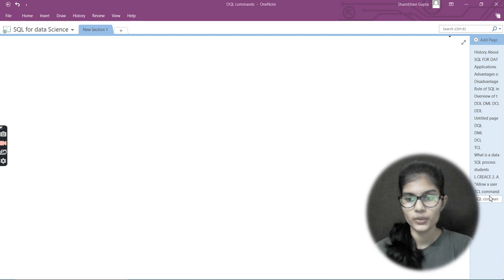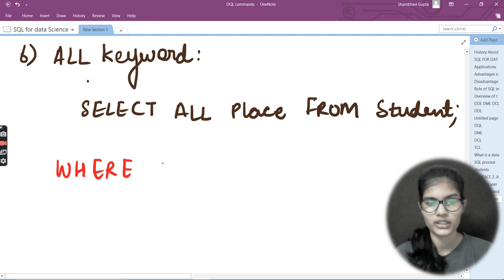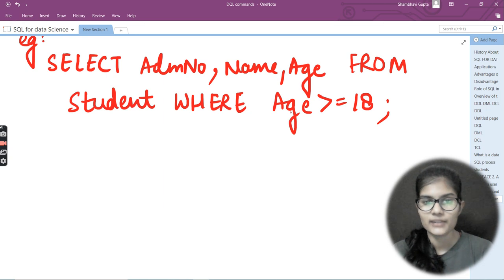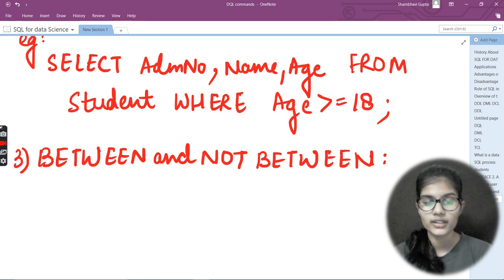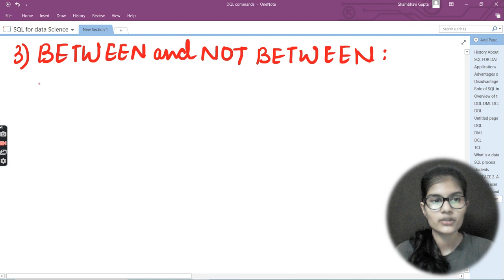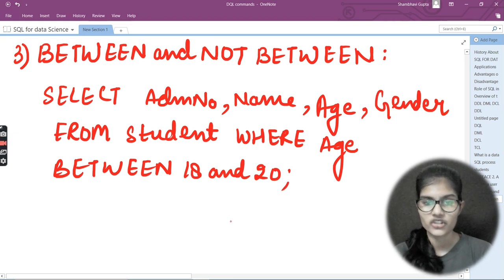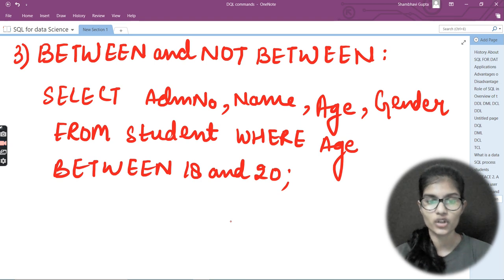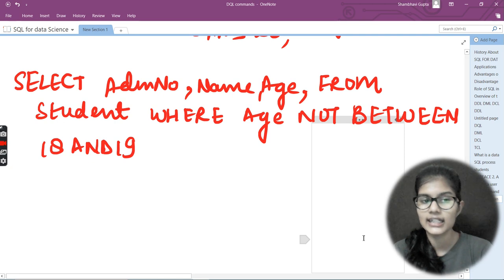SQL for data science Part:10 dql commands|sql for beginners| sql queries| dml commands|sql functions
The course is designed for beginners to SQL and database management systems, and will introduce you to the DQL commands in the sql and it will give you the insights regarding the sql queries and sql functions with the example.
Here’s a list of topics covered in this session:

1. DQL commands
2. Where clause in DQL
3.  Between and not between clause in DQL